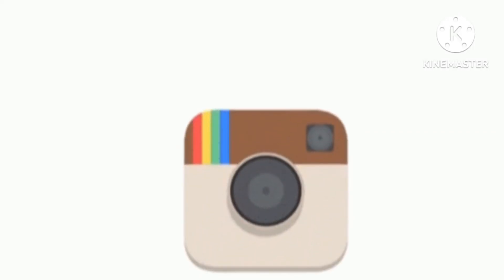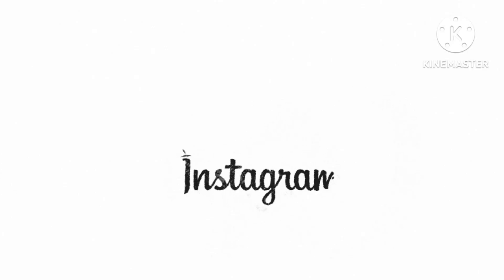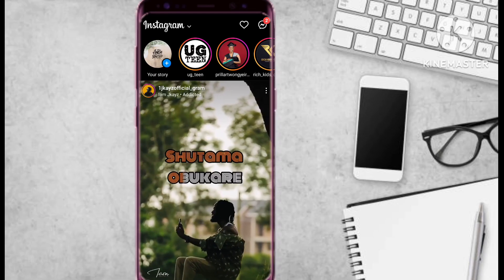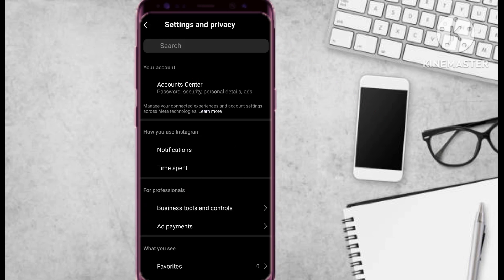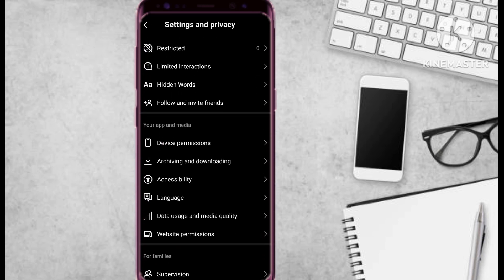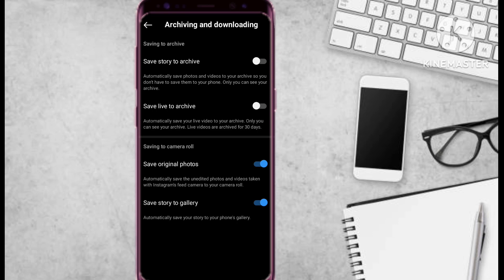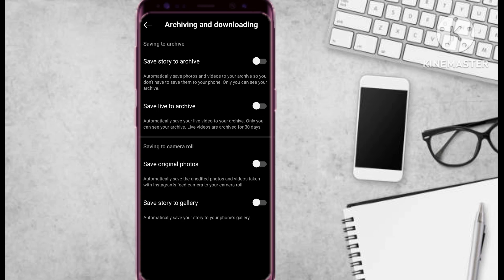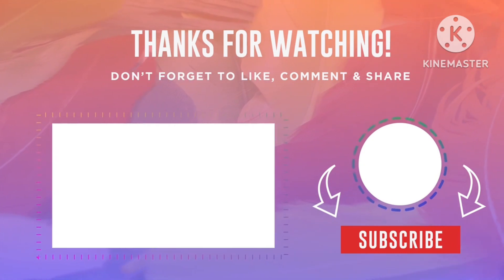How to Stop Instagram Post Save In Gallery (New Update)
Are you tired of Instagram automatically saving every post to your gallery without your consent? It's time to take back control of your privacy! In this detailed tutorial, we'll show you how to stop Instagram from saving posts to your device's gallery, ensuring that only the content you choose is stored on your phone.
Unsave all saved Posts 👇🏽👇🏽
With the increasing concerns about privacy and data security, it's essential to have control over what gets saved to your device. Whether you're trying to keep your gallery clutter-free or simply want to maintain better control over your digital footprint, this video will walk you through the steps to prevent Instagram from automatically saving posts.

We'll guide you through the settings on both Android and iOS devices, showing you exactly where to find the option to disable automatic post saving. Plus, we'll provide additional tips on managing your Instagram settings to enhance your privacy and security further.

Don't let Instagram dictate what gets saved to your device's gallery. Watch this tutorial now and learn how to take control of your privacy settings, one step at a time.